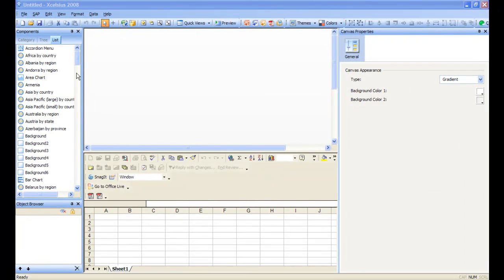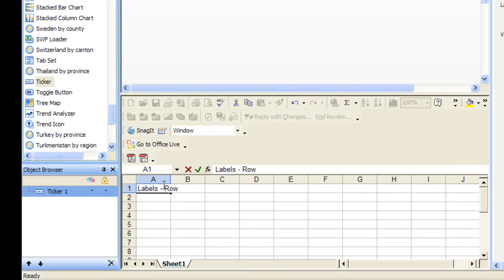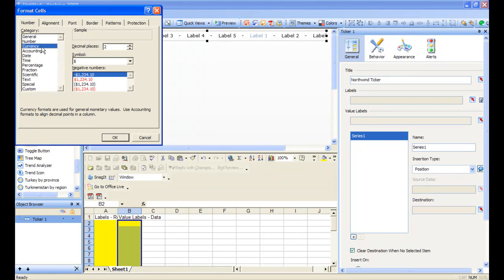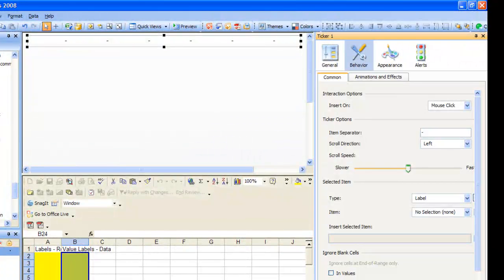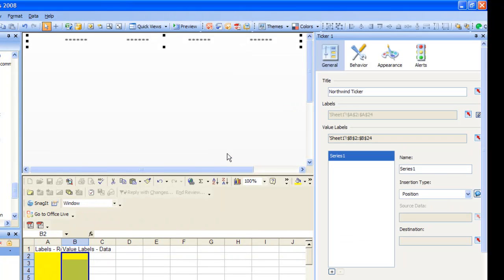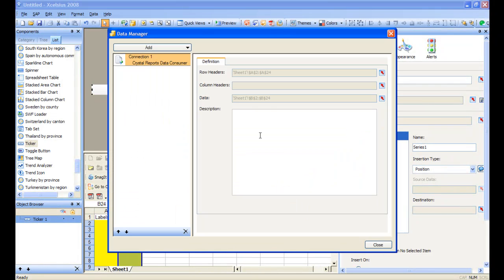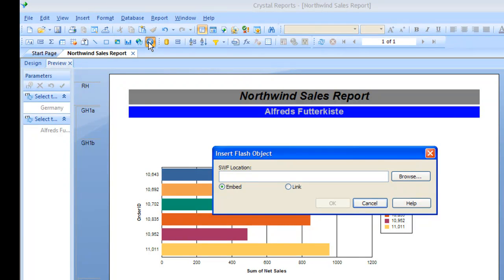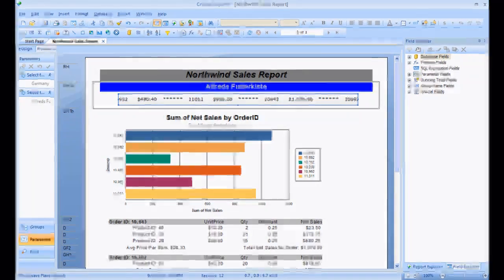Crystal Reports Embedded Flash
In this brief tutorial you will learn how to quickly create and embed a Crystal Dashboard Designer SWF file in to a Crystal Reports 2008 file and then link the two for interactivity.